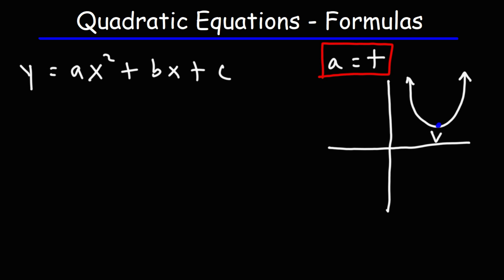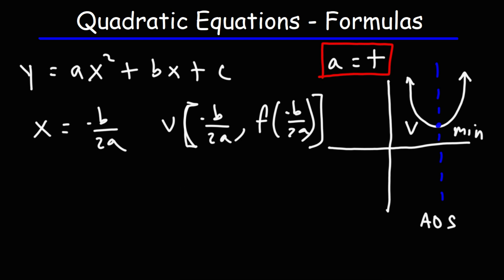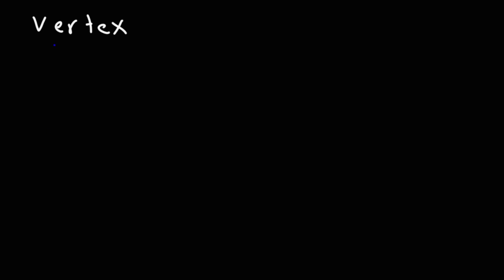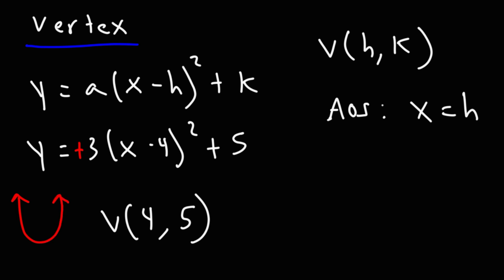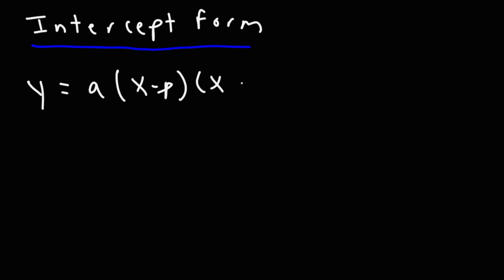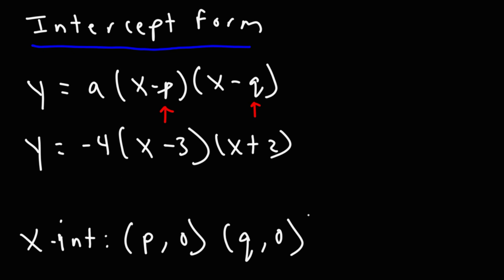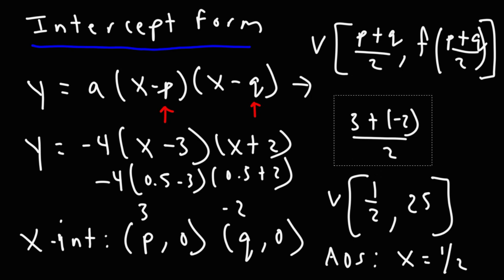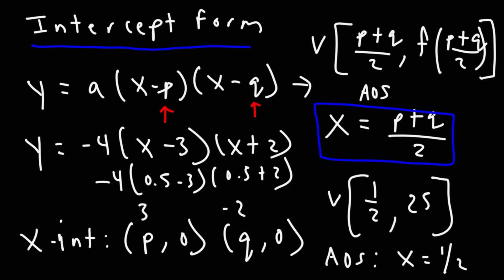Quadratic Equations - Formulas and Notes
This video provides notes and formulas of quadratic equations regarding the standard form equation, vertex form, and intercept form equation.